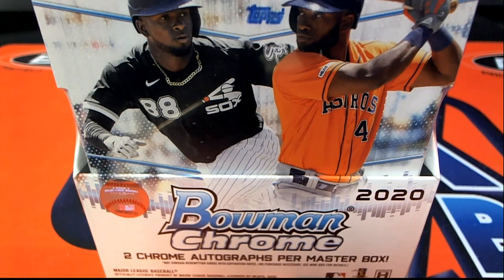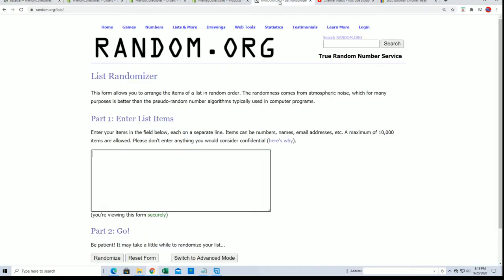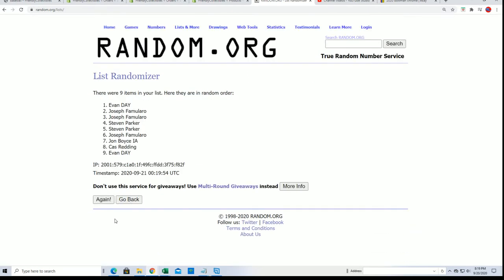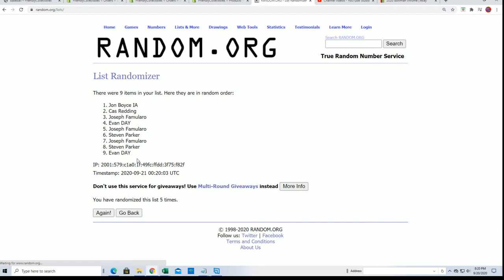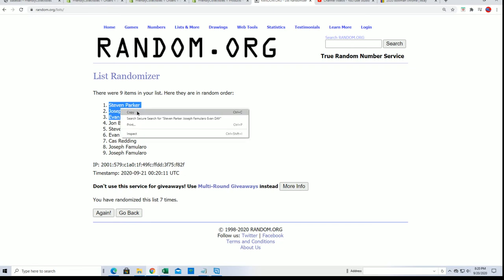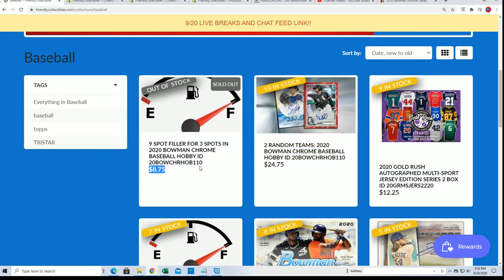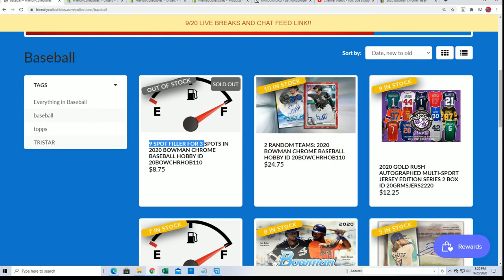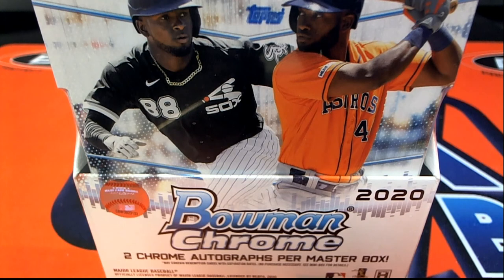2020 Bowman Chrome Baseball Hobby FILLER ID 20BOWCHRHOB110